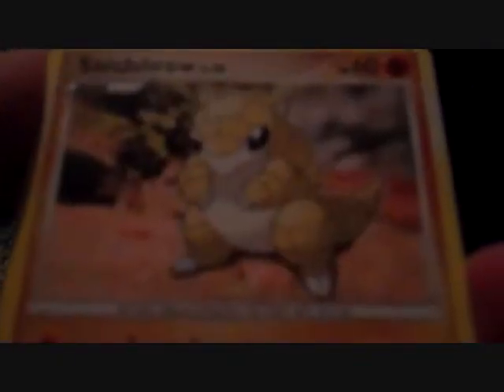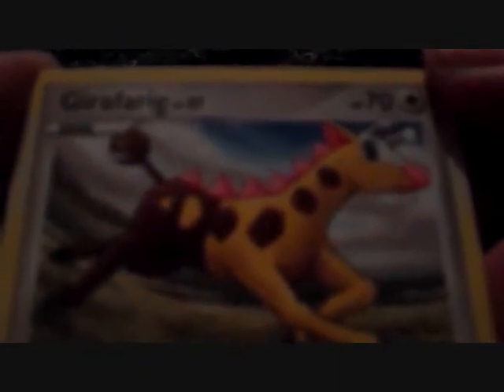Opening Two Pokemon Pack of Mystery Tresures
me openig two pokemon packs of mystery tresures